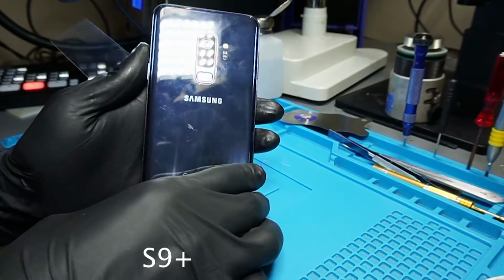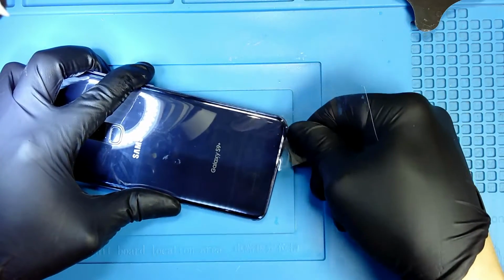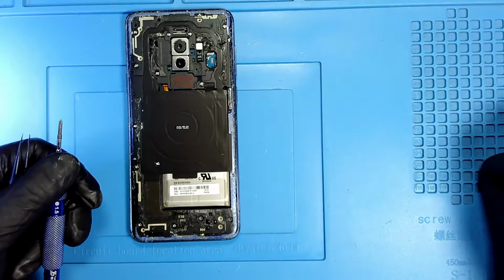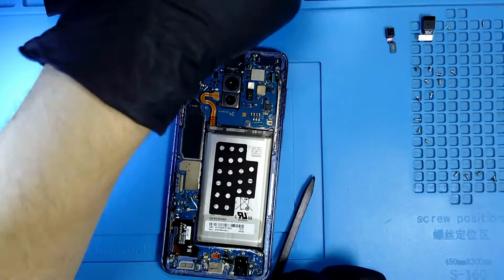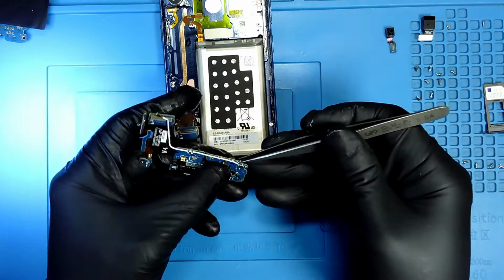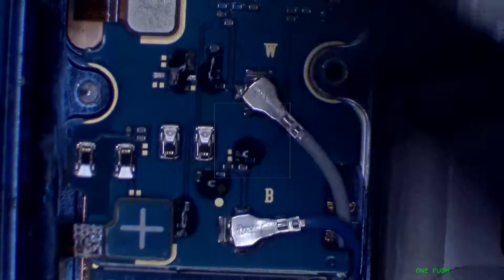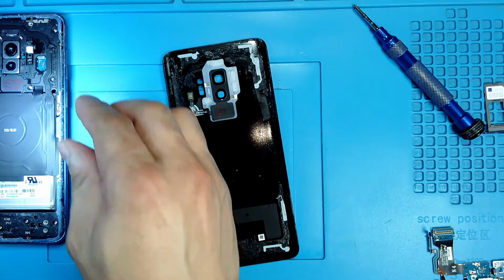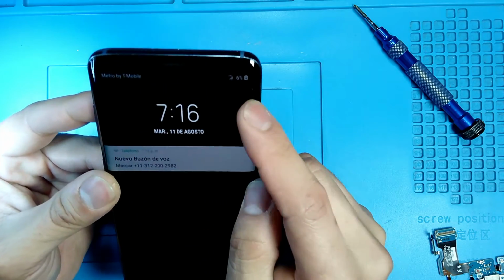Galaxy S9 Plus Charging Port Replacement. Step-by-step process!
Have a device that needs repair? Mail it to us for a professional diagnosis & repair